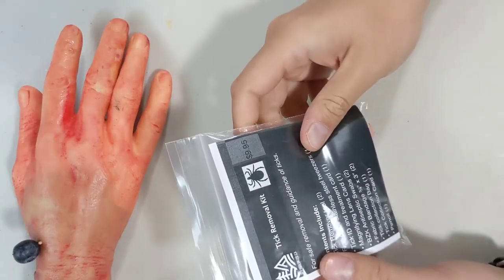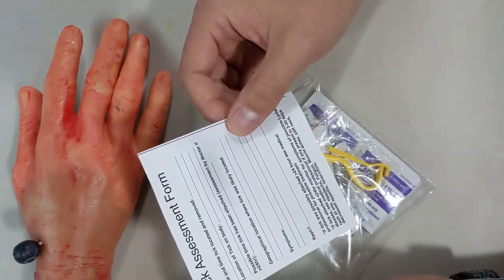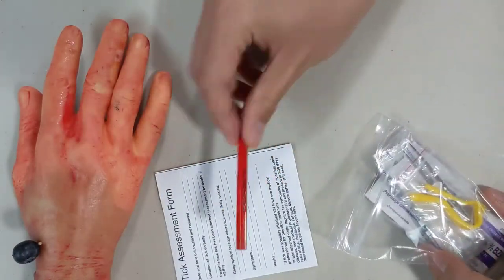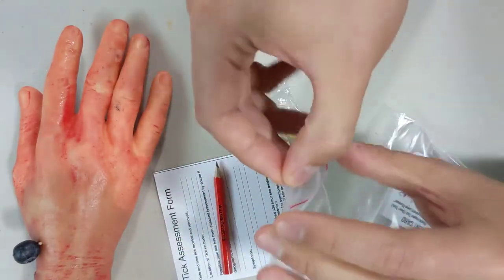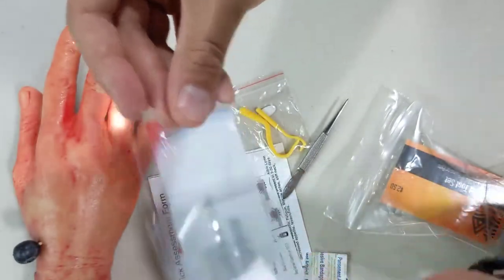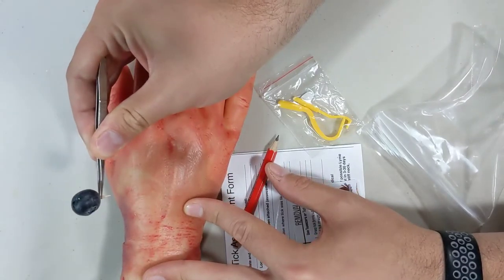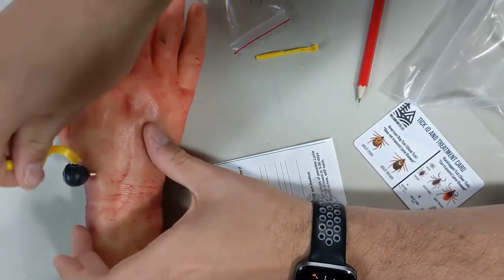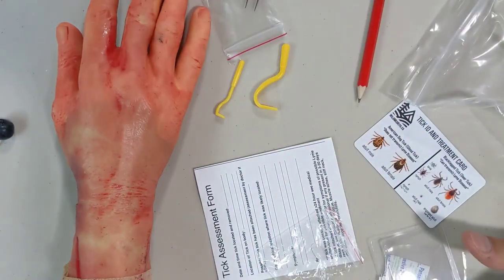Tick Removal Canada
This video goes over the proper use of the WIldmedkits.ca Tick Removal Kit and proper tick removal.